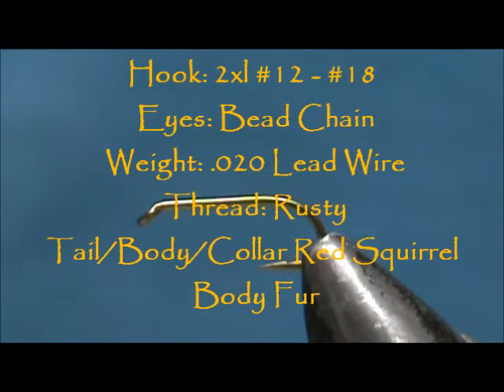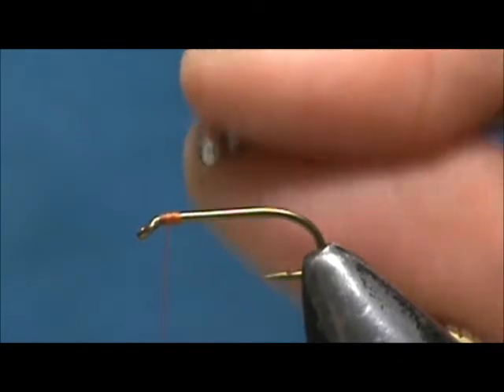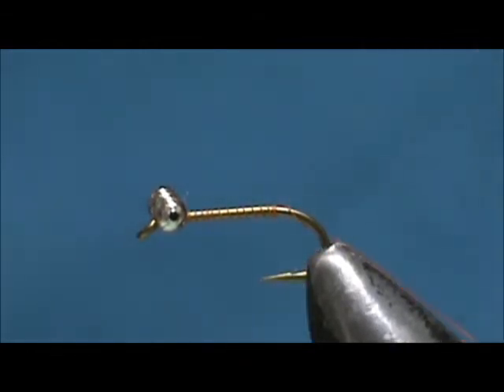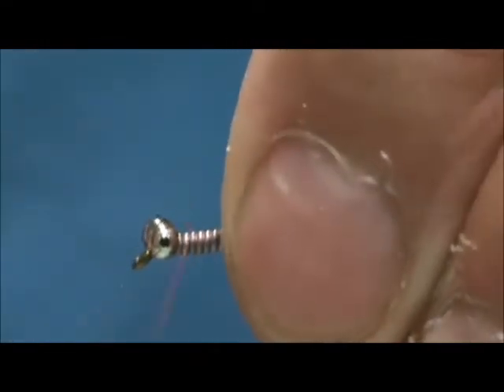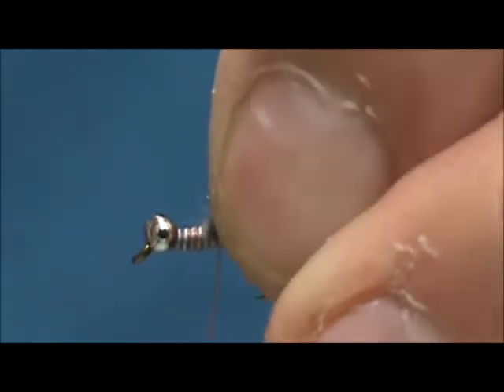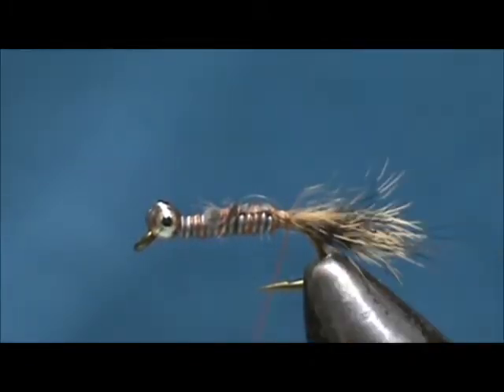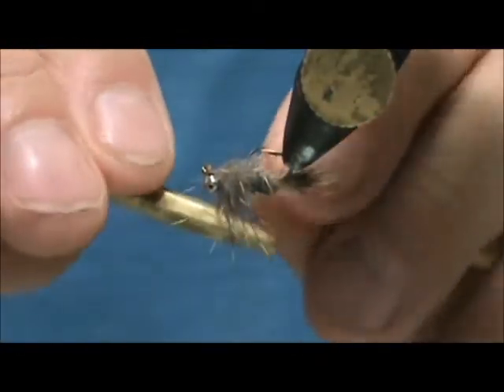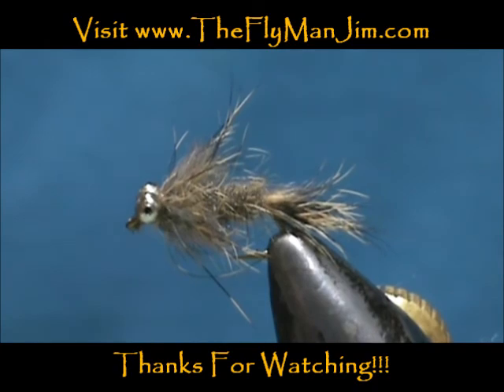Beginner Fly Tying a Bead Eye Red Squirrel Nymph with Jim Misiura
Hook: 2xl #12 - #18  Eyes: Beadchain  Weight: .020 Lead Wire
Thread: Rusty  Tail / Body / Collar Red Squirrel Body Fur